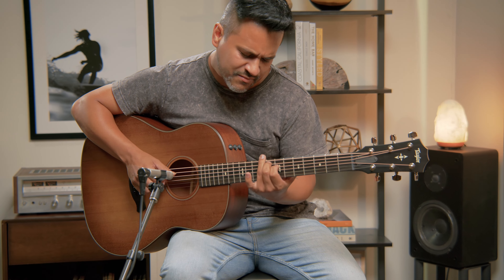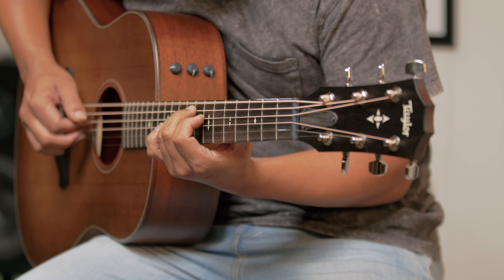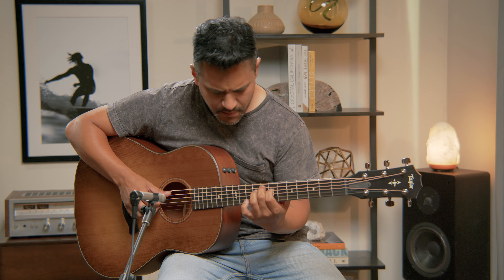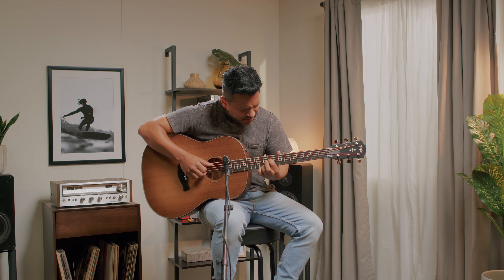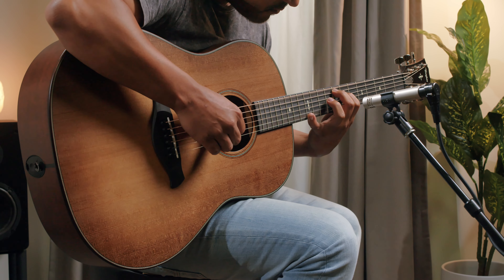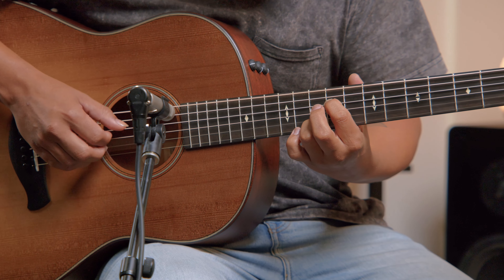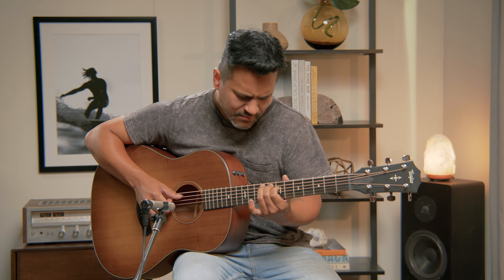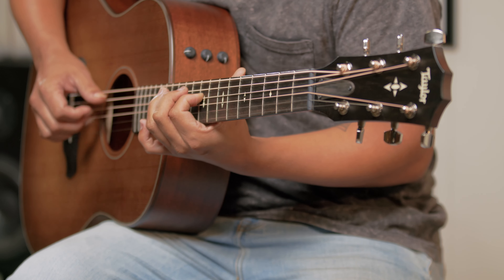Taylor Guitars | Builder's Edition 517e WHB | Video Overview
This is the Builder's Edition 517e WHB, one of the first models in the Builder's Edition collection and one of Taylor's first guitars built with the Grand Pacific dreadnought body shape. This model features back and sides of solid neo-tropical mahogany paired with a solid top of torrefied Sitka spruce, resulting in a focused, dry sound with rich midrange punch and a slightly aged-in sweetness. With our V-Class bracing inside to dial up the volume and sustain, this model serves up a seasoned, blended sound that remains balanced across the frequency spectrum. Watch the video for a full introduction to this Builder's Edition guitar.

About Taylor Guitars
Taylor Guitars was founded in 1974 by Bob Taylor and Kurt Listug, and has grown into the leading global builder of premium acoustic guitars. Renowned for blending modern, innovative manufacturing techniques with a master craftsman's attention to detail, Taylor acoustic guitars are widely considered among the best-sounding and easiest to play in the world. The comp any is a pioneer in the use of computer mills, lasers and other high-tech tools and proprietary machinery, and today, Bob Taylor is widely recognized throughout the musical instrument industry as a visionary acoustic guitar manufacturer.